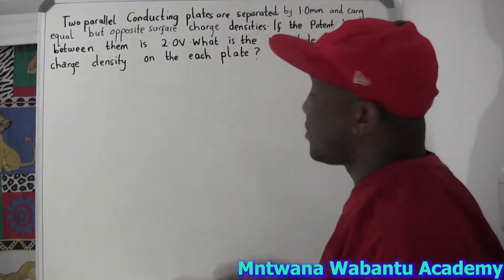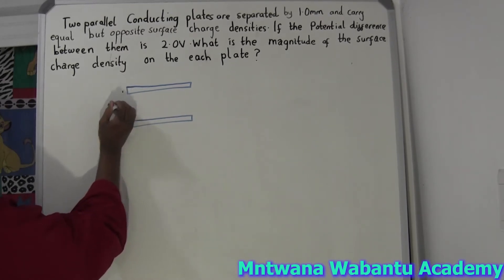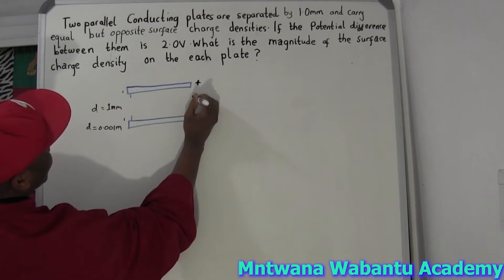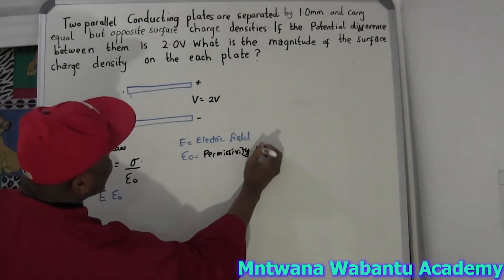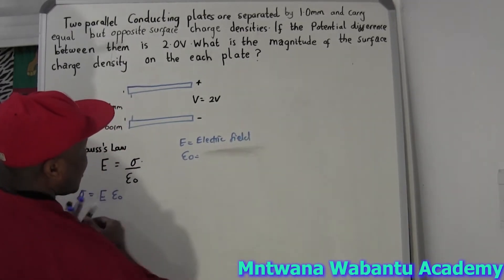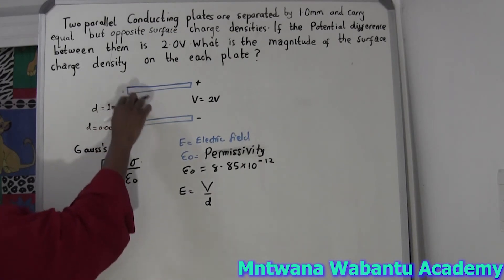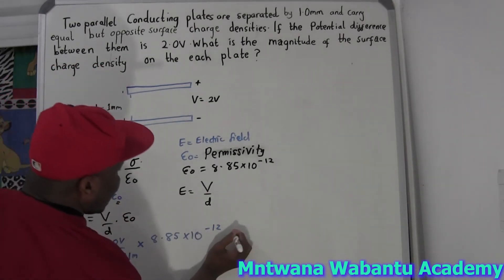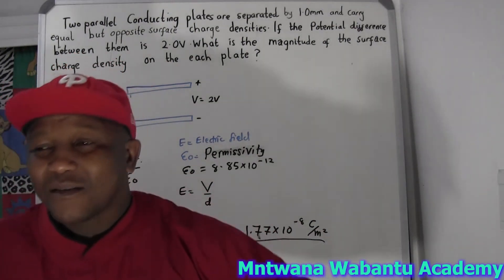Two parallel Conducting plates are separated by 1.0mm and Carry equal but opposite surface charge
Two parallel Conducting plates are separated by 1.0mm and Carry equal but opposite surface charge densities. If the potential difference between them is 2.0 V, what is the magnitude of the surface charge density on each plate?